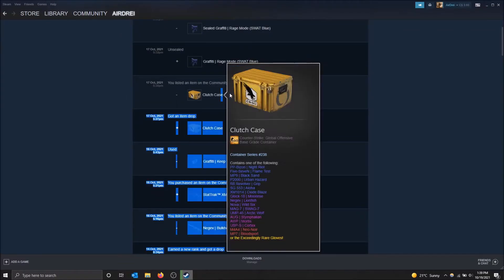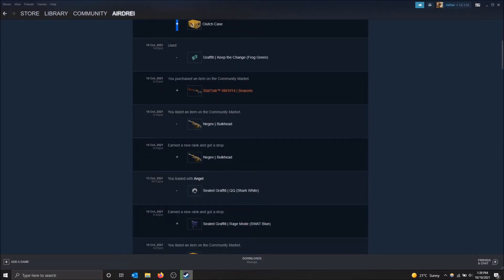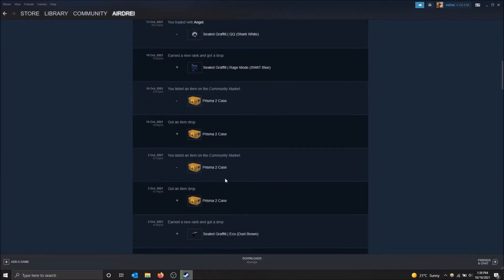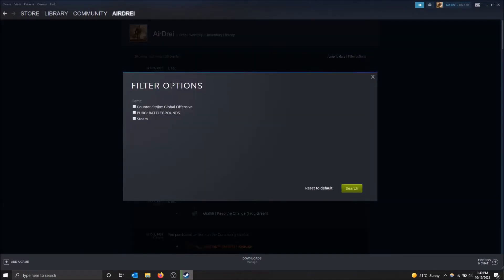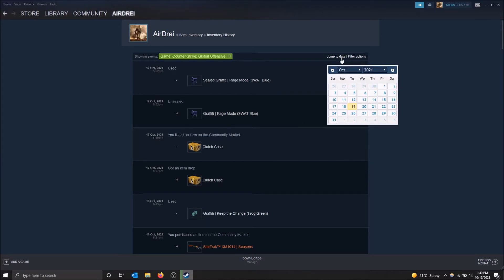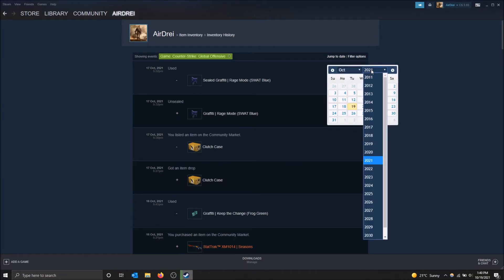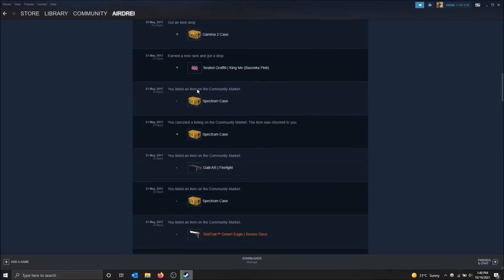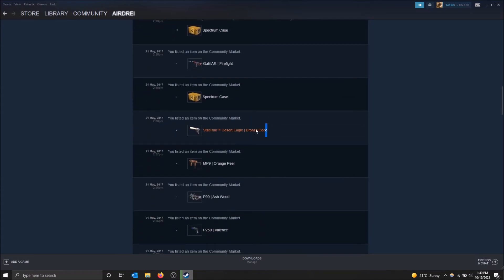How to View Your Inventory History on Steam!